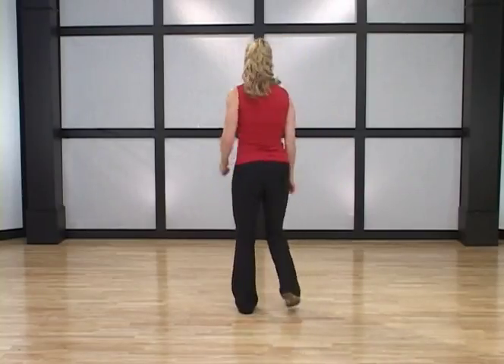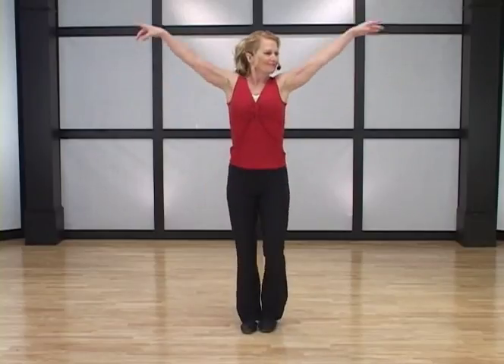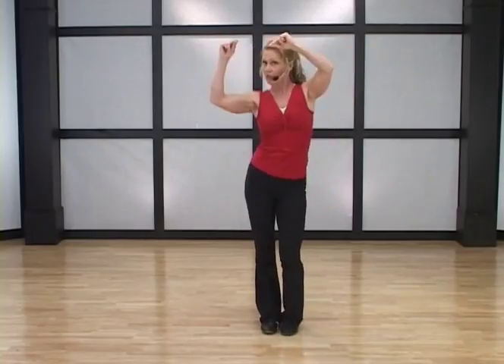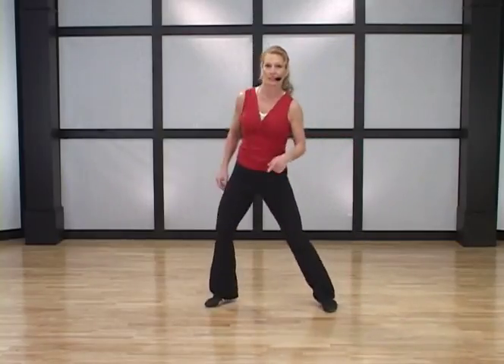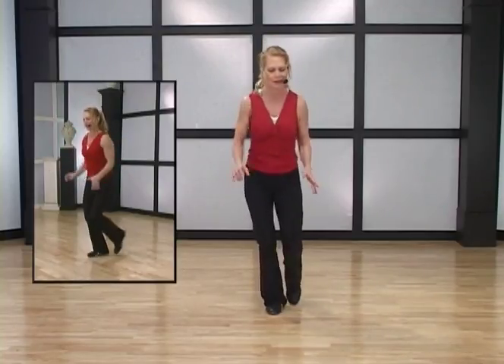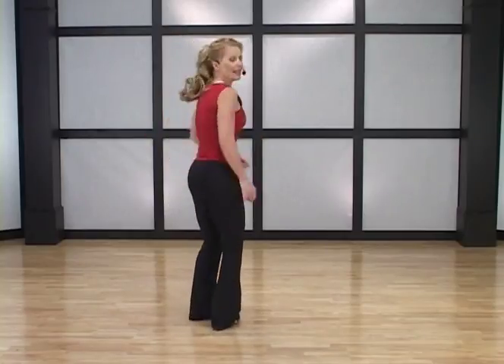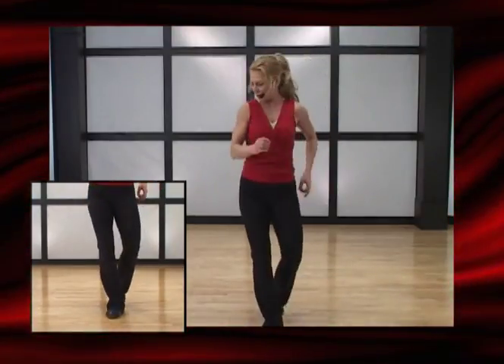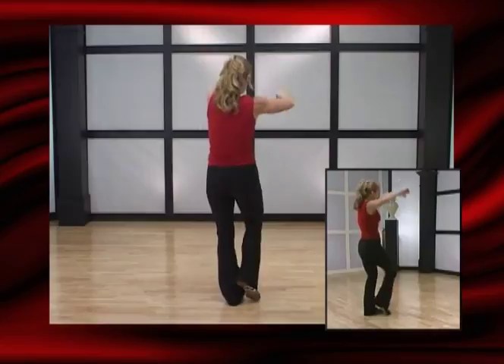Gin Miller's Salsa Walk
These training videos are for Fitness Instructors only. Please get written permission from your primary care physician before attempting any workout. Stream more Gin Miller videos on Amazon Prime or shop